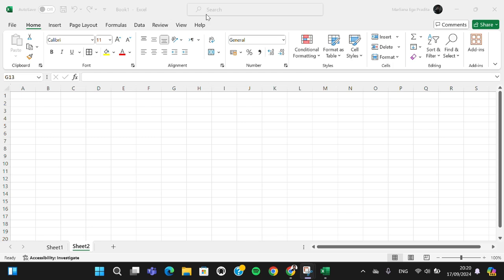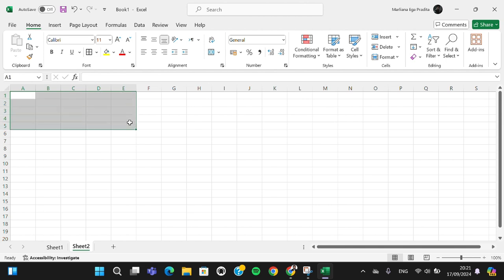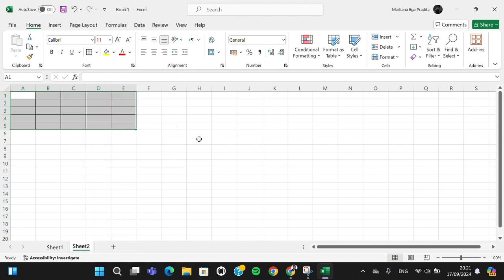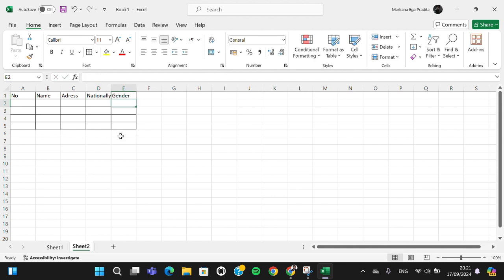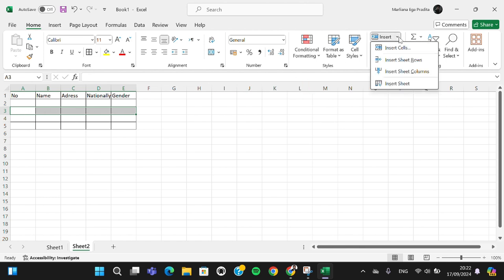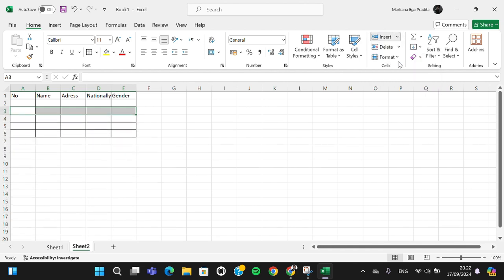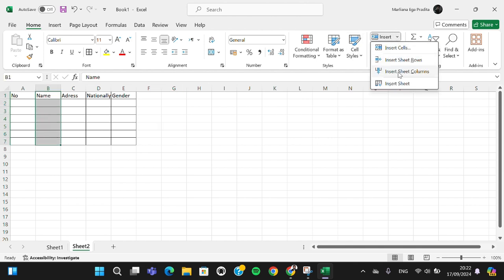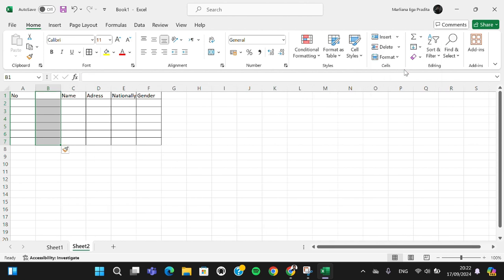💥 EXPERT: How to make table in MS Excel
Want to master tables in MS Excel?  In this tutorial, I'll show you how to create tables in Excel like an expert! Whether you're organizing data, creating reports, or just looking to boost your Excel skills, this step-by-step guide will teach you everything you need to know. Perfect for beginners and seasoned users alike!